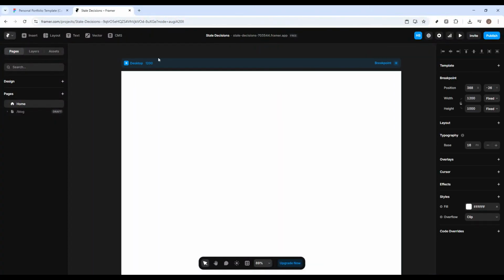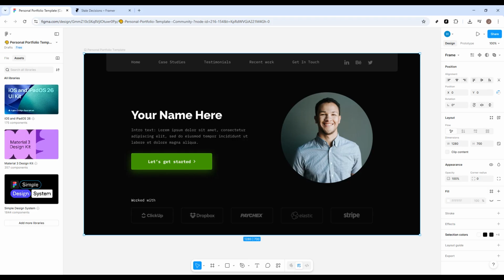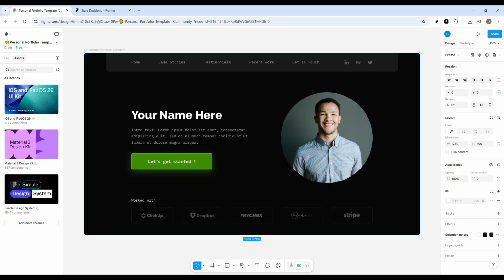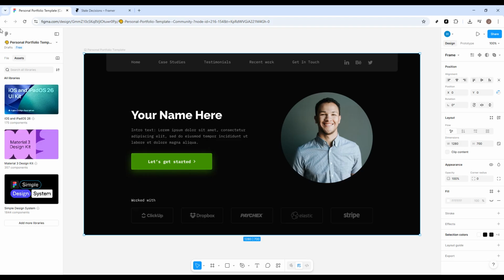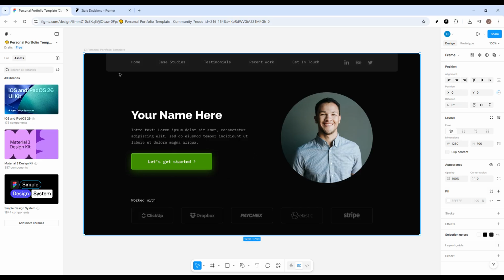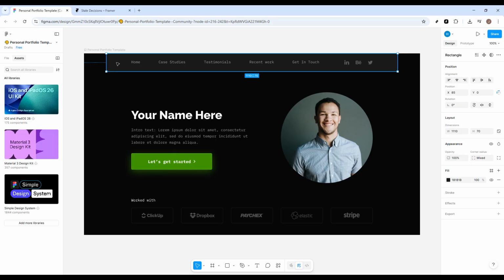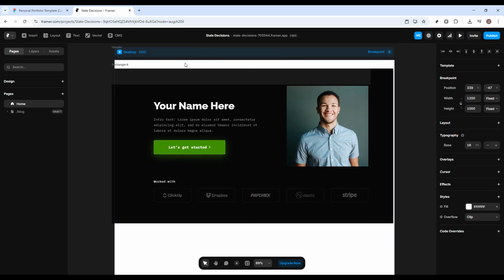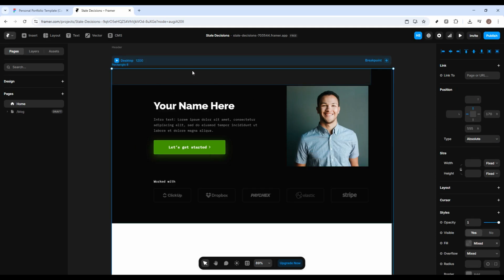How To Convert Figma Designs Into Framer Website (2026 Easy Guide)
Learn how to convert Figma designs into a Framer website step by step using the Framer plugin.
Follow along to copy your Figma design, paste it into Framer, and speed up your website workflow.

Timestamps
0:00 Intro
0:24 Open Figma and choose your design
0:50 Go to Plugins and search for Framer
1:16 Install the Figma to HTML with Framer plugin
1:43 Activate the plugin and select your frame
2:06 Copy the design and paste it into Framer
2:33 Review and adjust the imported layout